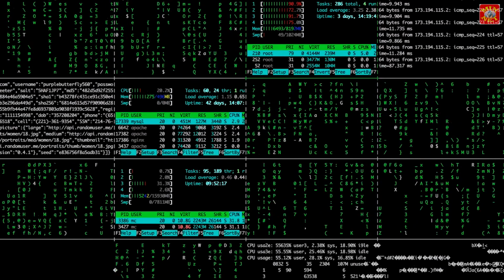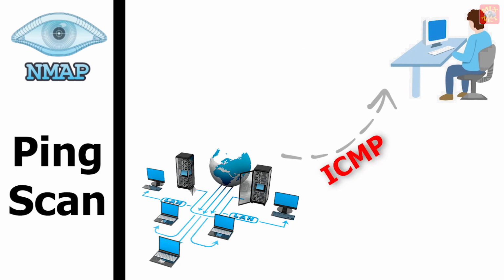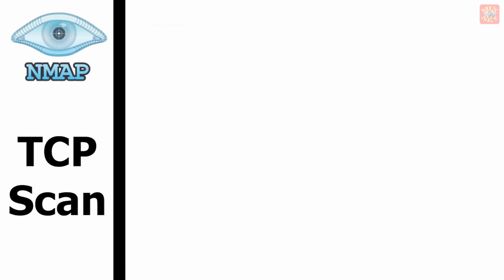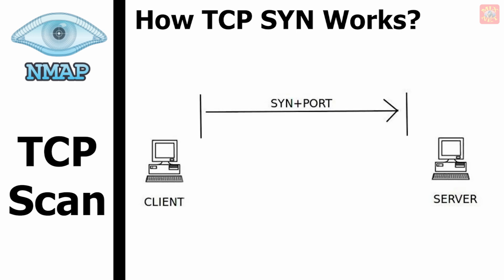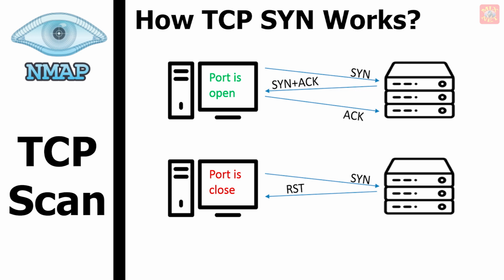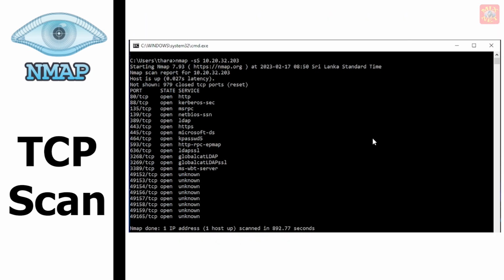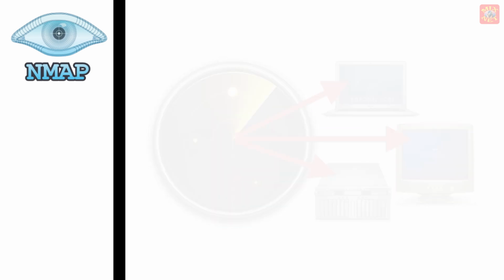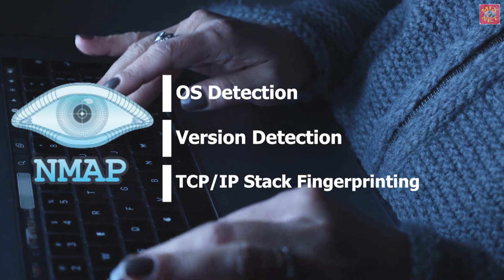How to Use Nmap to Scan for Open Ports | Beginners Guide | Mix Net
NMAP is a powerful and widely used tool in penetration testing and ethical hacking. Using NMAP you can perform several type of port scans to determine which ports are open and accessible.

In this video tutorial, we are dive in to the NMAP tool and explore these port scan types and demonstrate using a test environment to check the behavior of the tool.

In penetration testing or ethical hacking, the first step is to identify alive hosts to begin the process. This video explore and explain how you can begin a network scan to identify available host and different techniques you can used to detect open ports to proceed the testing.